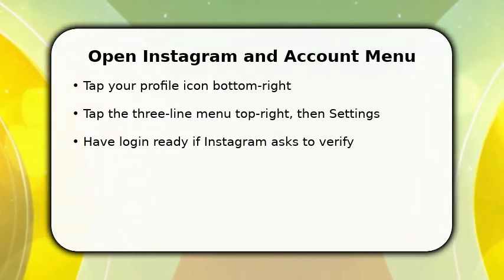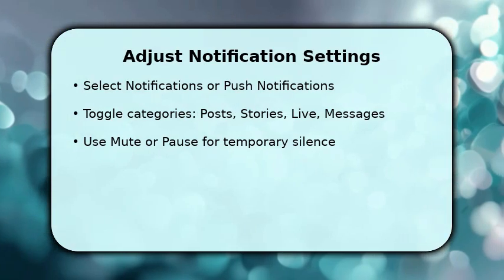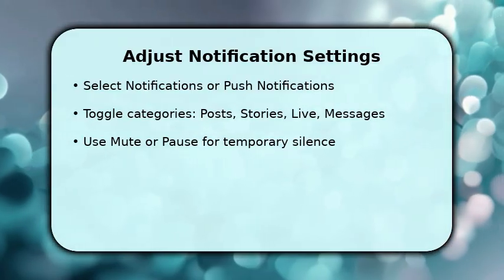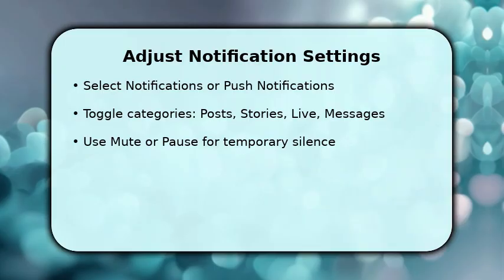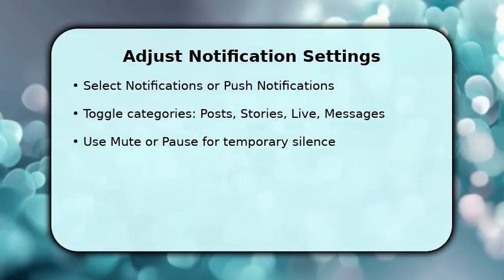How to Stop Like Notifications on Instagram - Step by Step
How to Stop Like Notifications on Instagram - Step by Step | 🔒 Surfshark VPN Deal — Stay private and secure. $1.99/mo + 3 Months Free ▸

Discover the simple steps to mute Instagram notifications and enjoy your feed without interruzyments.

stop Instagram notifs, mute likes IG, disable notifications Instagram, Instagram notification settings, how to turn off like Notifications IG, manage Instagram alerts, instagram silent mode